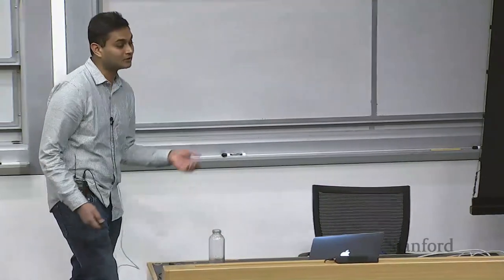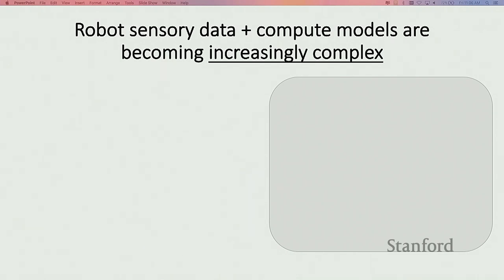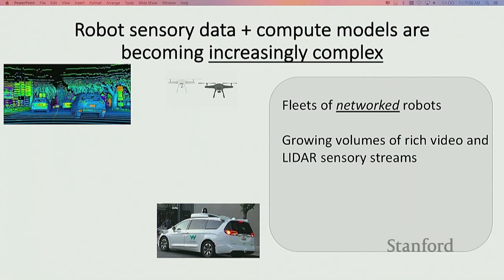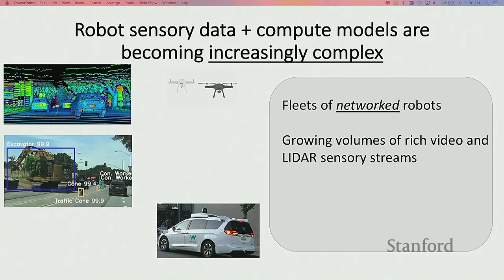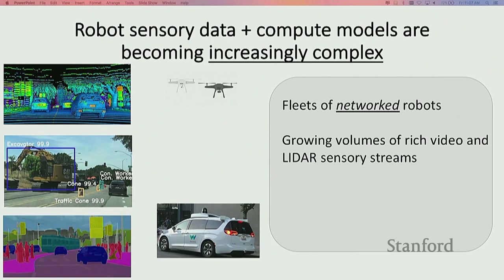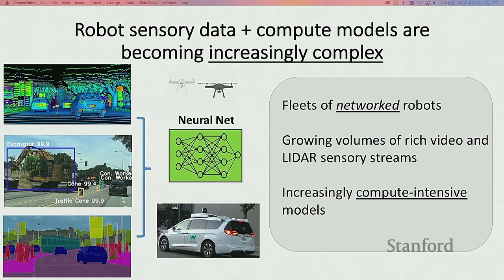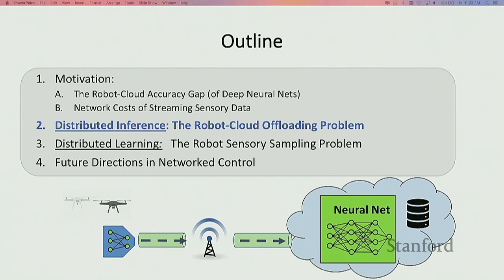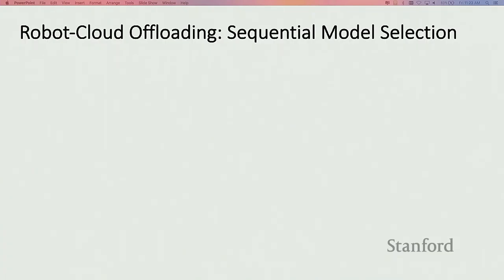Stanford Seminar - Distributed Perception and Learning Between Robots and the Cloud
Sandeep Chinchali
Stanford University

Today’s robotic fleets are increasingly facing two coupled challenges. First, they are measuring growing volumes of high-bitrate video and LIDAR sensory streams, which, second, requires them to use increasingly compute-intensive models, such as deep neural networks (DNNs), for downstream perception or control. To cope with such challenges, compute and storage-limited robots, such as low-power drones, can offload data to central servers (or “the cloud”), for more accurate real-time perception as well as offline model learning. However, cloud processing of robotic sensory streams introduces acute systems bottlenecks ranging from network delay for real-time inference, to cloud storage, human annotation, and cloud-computing cost for offline model learning. In this talk, I will present learning-based approaches for robots to improve model performance with cloud offloading, but with minimal systems cost. For real-time inference, I will present a deep reinforcement learning based offloader that decides when a robot should exploit low-latency, on-board computation, or, when highly uncertain, query a more accurate cloud model. Then, for continual learning, I will present an intelligent, on-robot sampler that mines real-time sensory streams for valuable training examples to send to the cloud for model re-training. Using insights from months of field data and experiments on state-of-the-art embedded deep learning hardware, I will show how simple learning algorithms allow robots to significantly transcend their on-board sensing and control performance, but with limited communication cost.

0:00 Introduction
0:37 Robot sensory data + compute models are becoming increasingly complex
2:03 How Can Network Connectivity Help Robots?
4:43 Key Challenges of Cloud Robotics
6:01 1. Distributed Inference: The Robot-Cloud Offloading Problem
7:26 2. Distributed Learning: The Robot Sensory Sampling Problem
9:31 Outline
10:47 Accuracy of Robot and Cloud DNNS
13:41 Hidden Costs of Network Congestion
13:44 Network Costs of Cloud Communication
14:58 Our Network Congestion Experiments
17:34 Cloud Offloading: A Dynamic Decision-Making Problem
18:10 Robot-Cloud Offloading: Sequential Model Selection
21:15 Reinforcement Learning (RL)
24:02 The Robot Offloading MDP: Action Space
24:25 The Robot Offloading MDP: State Space
25:55 The Robot Offloading MDP: Reward
27:28 Deep RL beats benchmark offloading policies
30:12 Can we make actionable insights from growing robotic sensory data?
32:17 Rationale 1: Specialization corrects errors
32:48 Model specialization can correct key errors
33:16 Rationale 2: The real world is constantly changing
34:25 Why sample?: Reduce systems costs
35:26 Minimal Images are Needed
36:20 Efficiently filter images of interest during inference
39:30 Delegate compute-intensive tasks to the cloud
40:42 Current: Multi-Robot Learning
42:20 Task-Driven Representations for Perception
43:25 Semi) Federated Learning for Robots
44:03 Control and Learning Across Data Boundaries